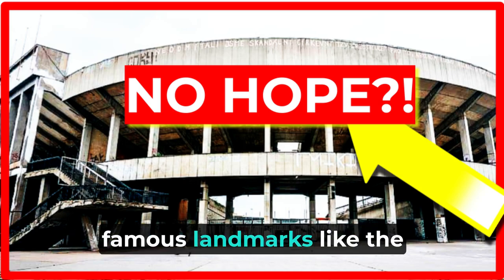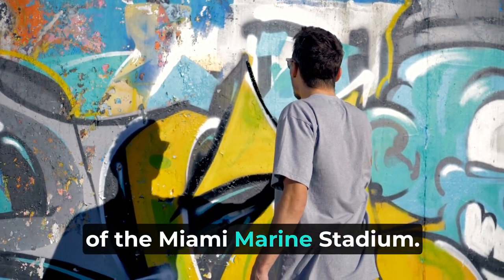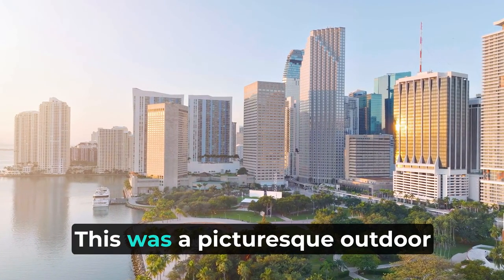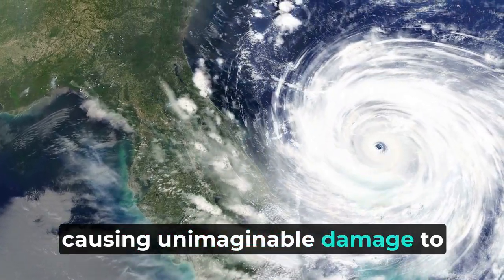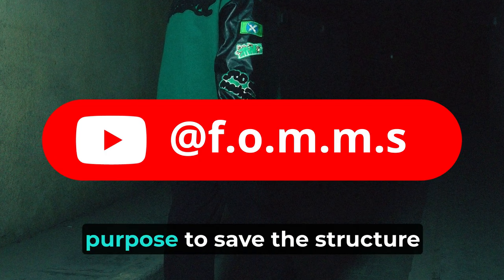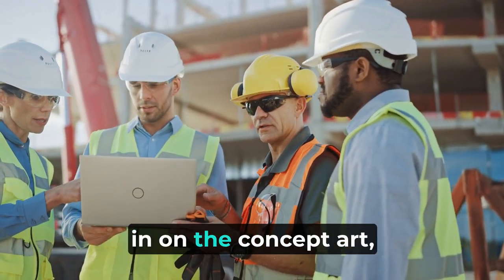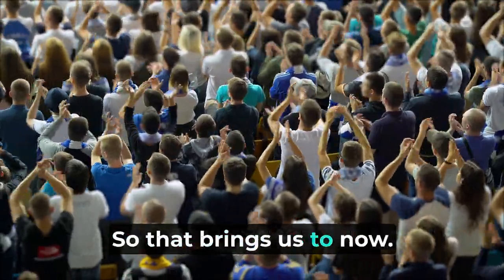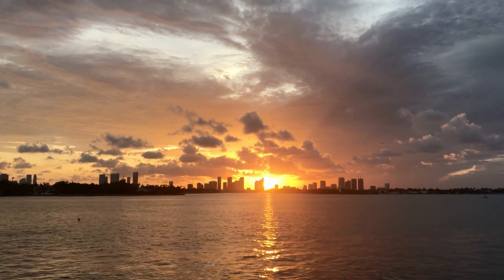This Miami icon has a checkered story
Could this icon return to public life? Miami stadium has a history that isn't finished. What are the plans for Miami stadium hotel? Or Miami stadium apartments? Is it changing names despite not being used *right now* Day trip time. What is happening to Miami's old Stadium?

After big league teams left, the stadium began falling apart. Miami tore it down in 2001 to make way for the Miami Stadium Apartments but the story doesn't stop there.

All videos are for education purposes.